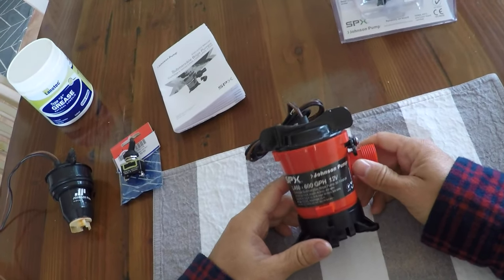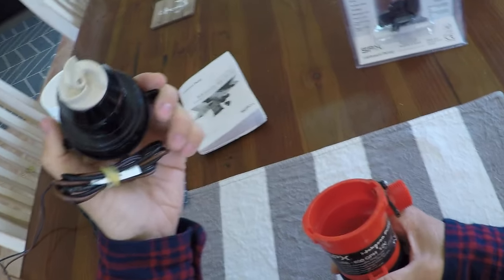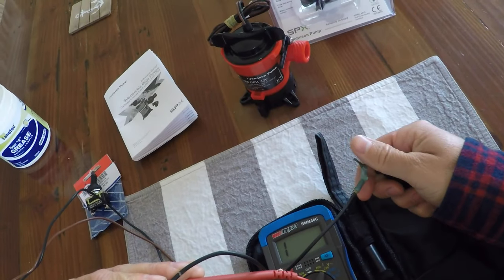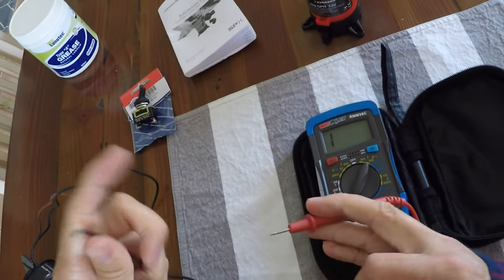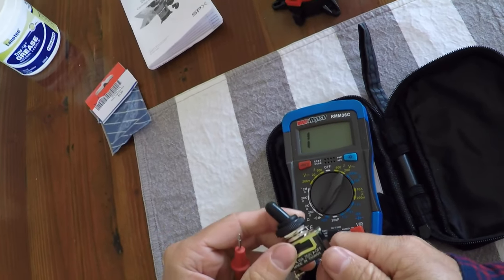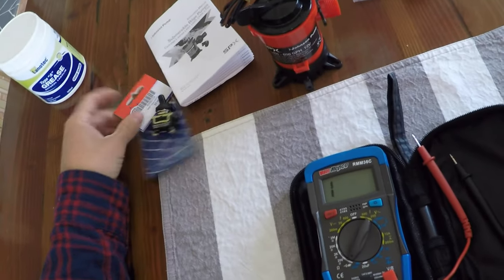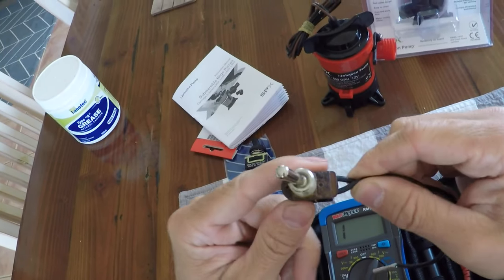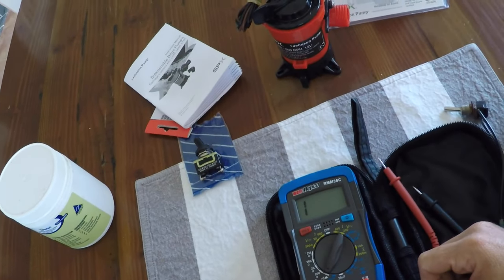Johnson Cartridge Pump Replacement & Using a Multimeter to Test Components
In this quick video, I show how to use a multimeter to identify that my Johnson cartridge pump motor as well as my actuator (on/off) switch had died.

Johnson Pump L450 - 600 GPH Cartridge Submersible Bilge Pump 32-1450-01